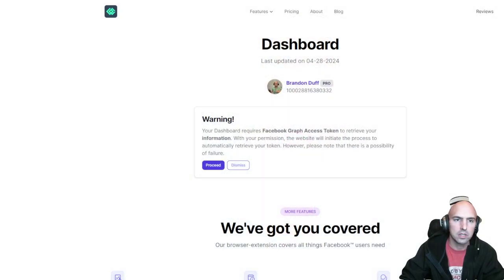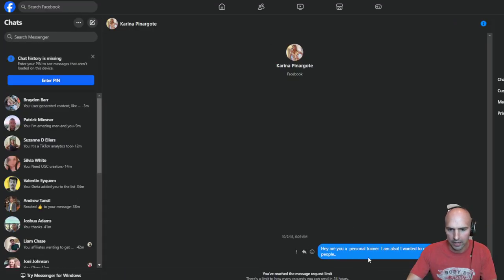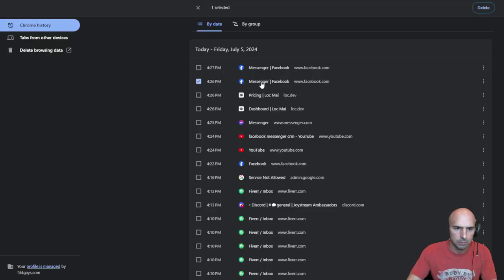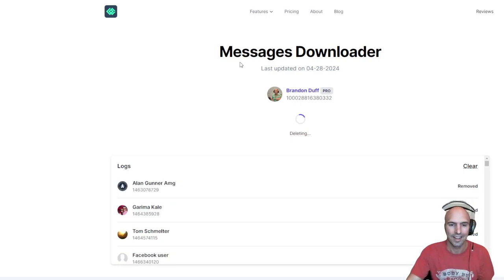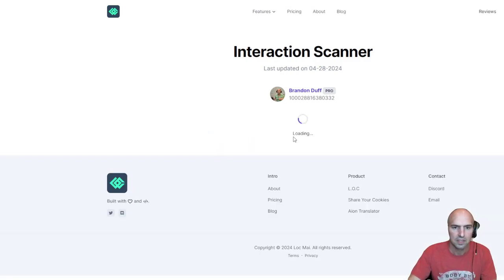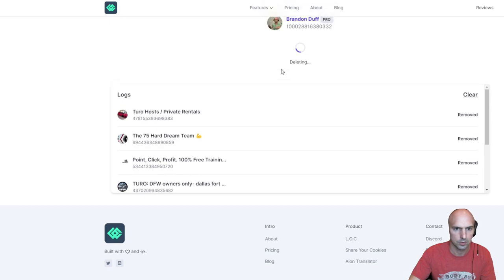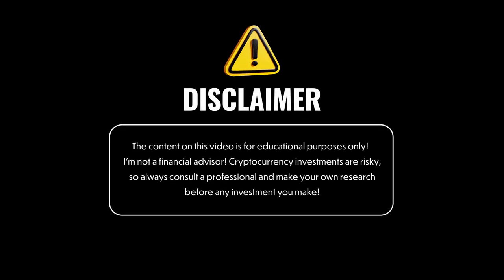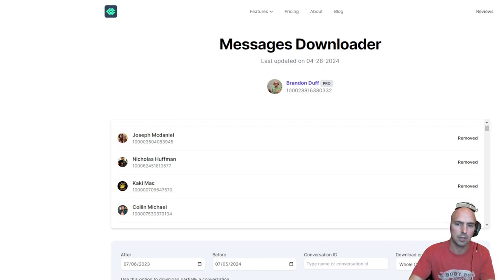The Best Facebook Messenger Crm 2024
This Is My Far The Best Facebook CRM

●▬▬▬▬▬▬▬▬FOLLOW BRANDON▬▬▬▬▬▬▬▬▬▬●